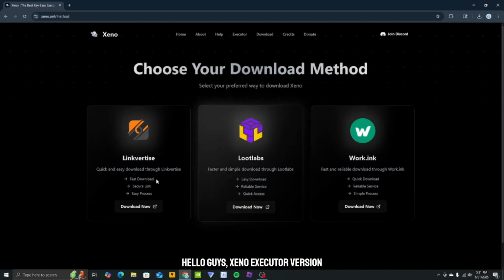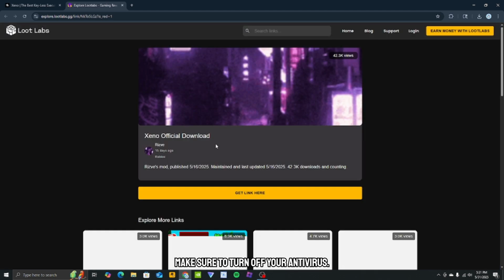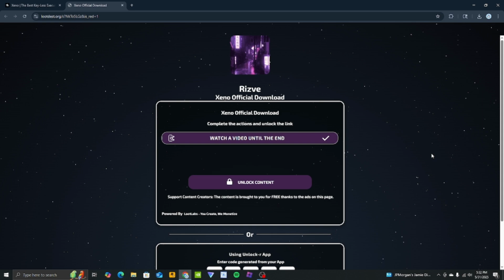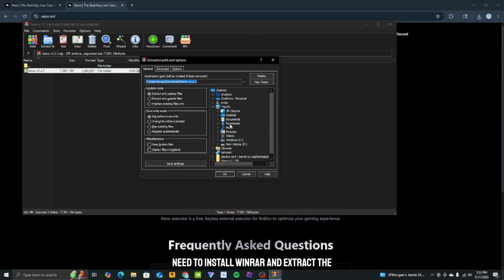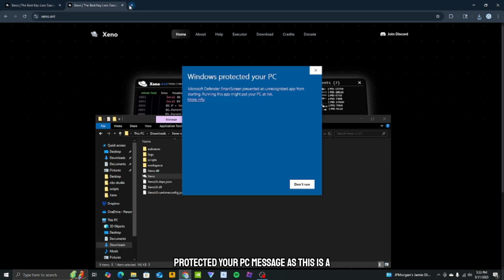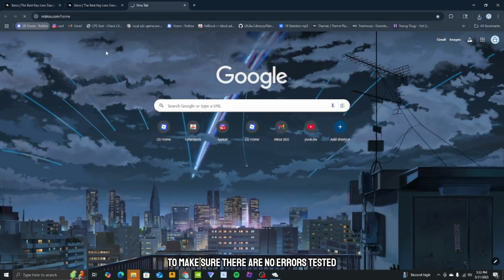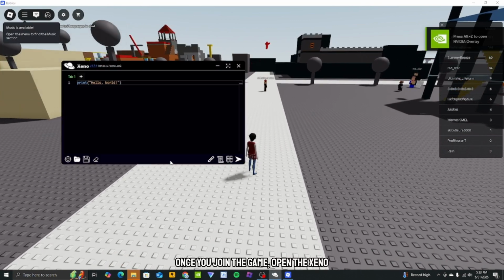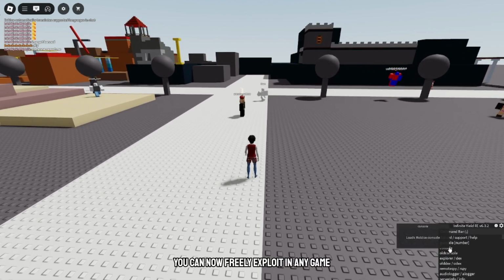How To Install Xeno Executor - Best Keyless Exploit for PC 2025 [Latest Update]